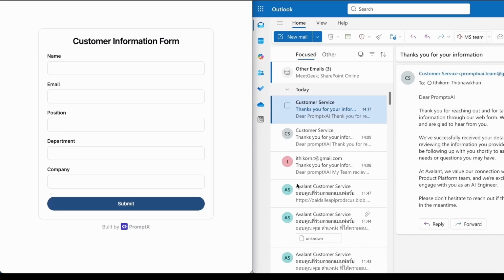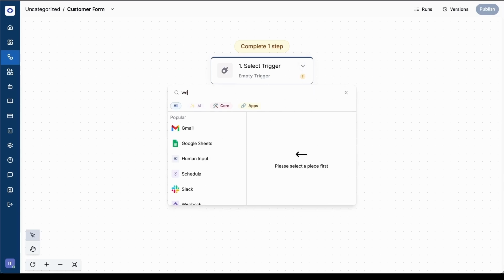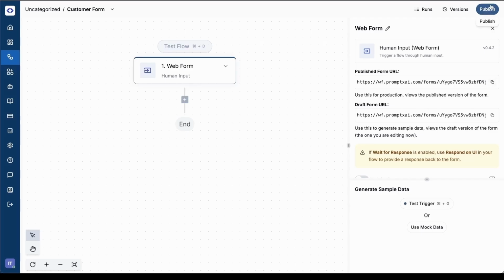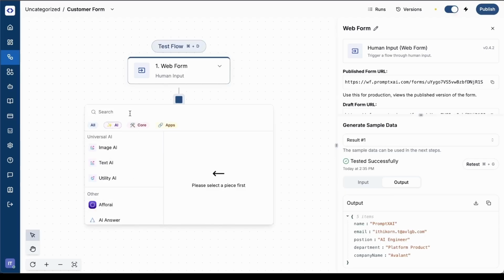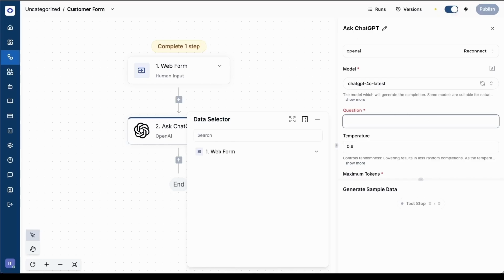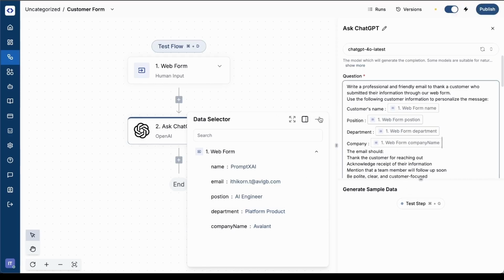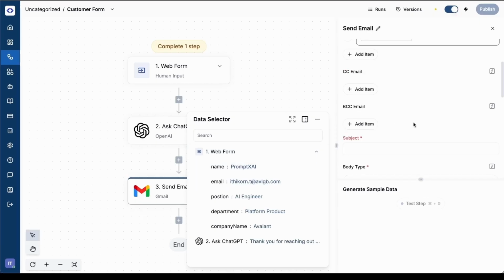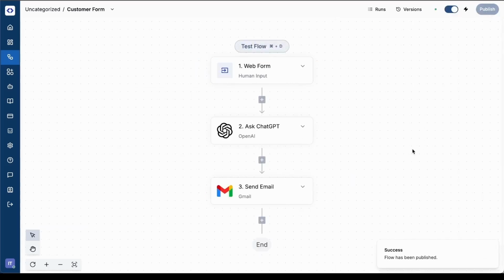PromptX: Your Gateway to Autonomous AI Agents!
🚀 Ready to automate your workflow? PromptX makes building intelligent workflows easier than ever. See how smart prompts can transform your tasks! ​
👉🏻 See how easy it is to automate repetitive tasks and reclaim your time. Watch now and see how much more you can achieve! ​
PromptX gives you a faster, smarter way to Create, Connect, and Control your 𝐀𝐈-𝐩𝐨𝐰𝐞𝐫𝐞𝐝 𝐬𝐨𝐥𝐮𝐭𝐢𝐨𝐧𝐬.✨​
🌀 Join the Early Access Program and experience the future of AI Creation—today